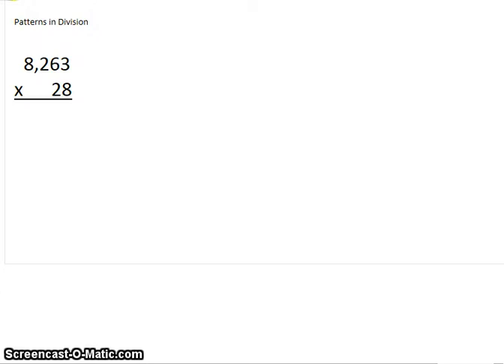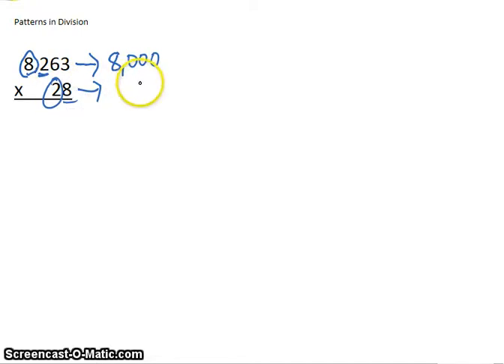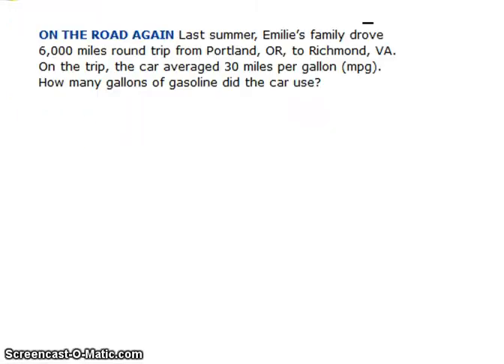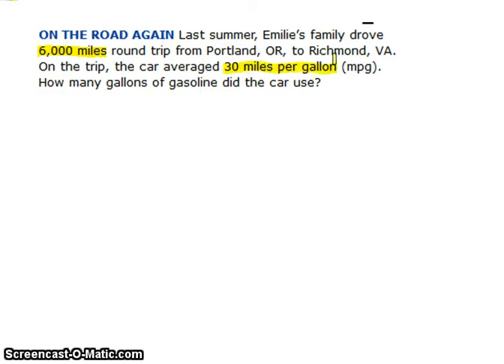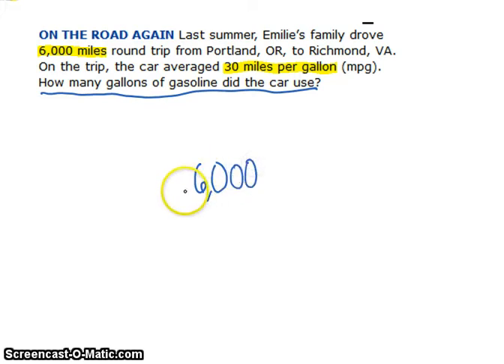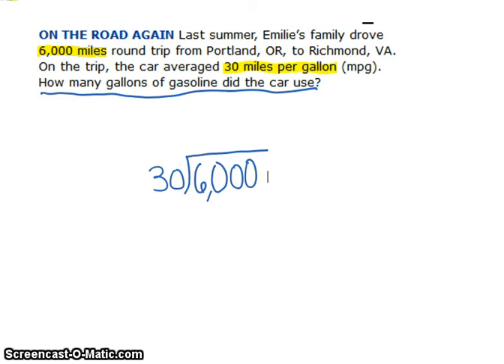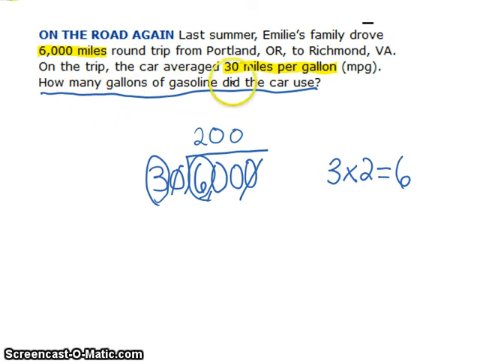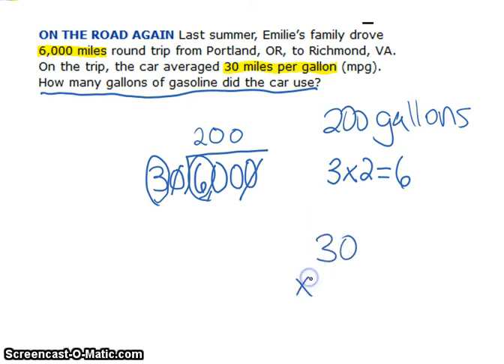10 1division patterns